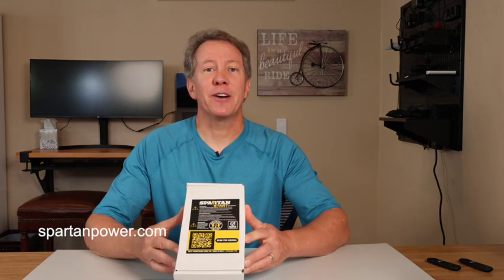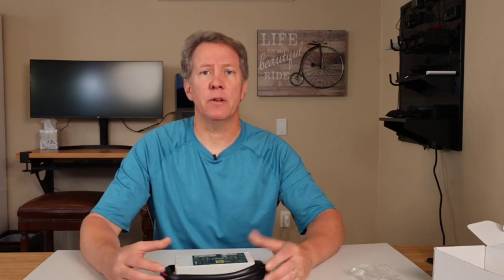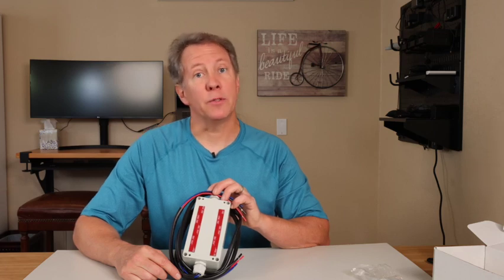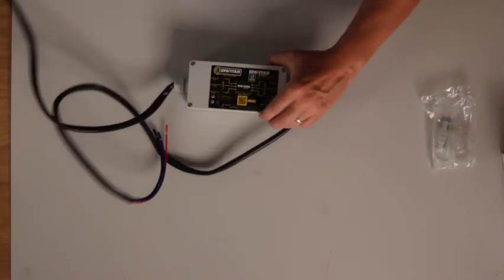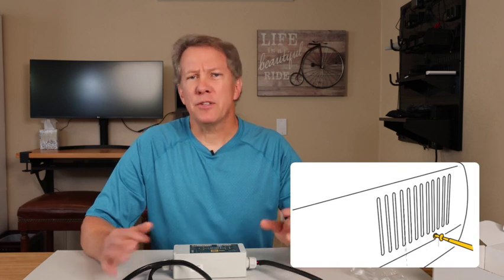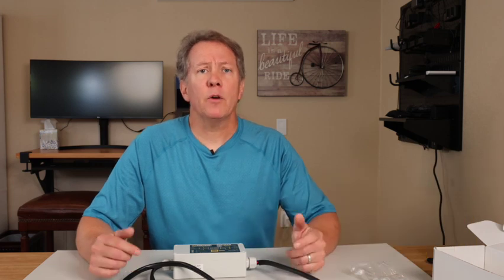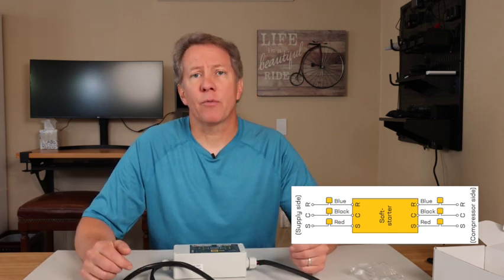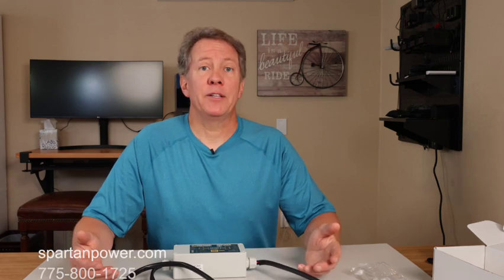Spartan Power SpartanStart RV A/C Soft Starter, Start Your Air Conditioner with a 2200 watt inverter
The SpartanStart RV A/C Soft Starter is designed to be used across a wide range of RV air-conditioning units, up to 20K BTU. Unlike most designs, this soft-starter only requires access to the compressor’s three wires (Run, Start, and Common). Very easy installation, only 6 wires, 3 per side! Made in Australia.

Features:
*Designed in the US, engineered and tested for almost all RV air conditioners. Made in Australia!
*Start your RV’s AC on a 30-amp hookup, power inverter or small generator
*Our US based tech support can easily walk you through every step in connecting your AC to your SpartanStart SoftStart

Parts List:
1x SpartanStart Soft-Starter
6x Splice Connectors
1x Alcohol Wipes
3M automotive Adhesive Mounting Tape

Warnings:
*All voltage to equipment must be disconnected before removing any device
*Allow 2 minutes to discharge run capacitor before disconnecting
*Do not swap the Run and Start wiring
*Poor crimping can lead to heating & subsequent damage to the soft starter